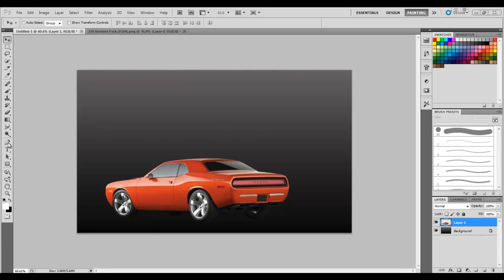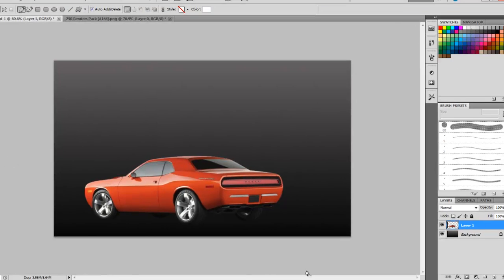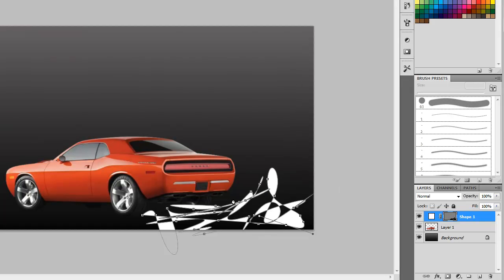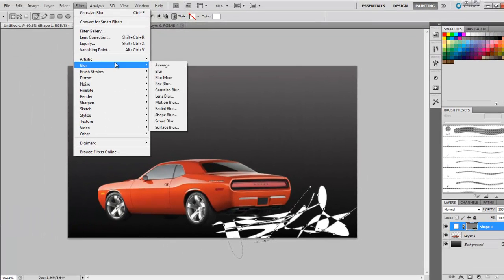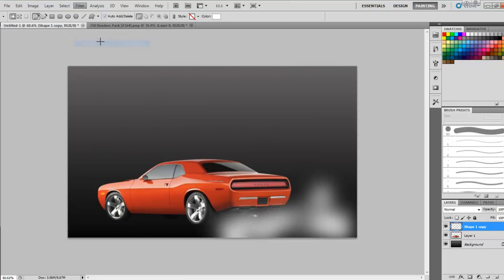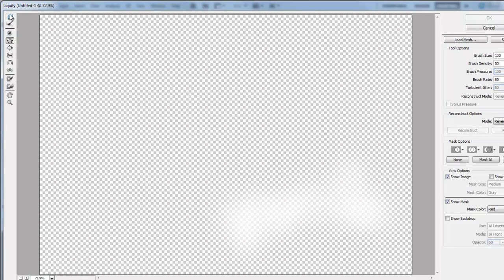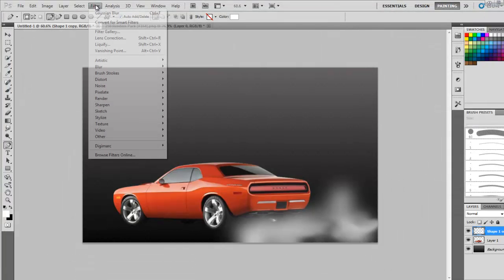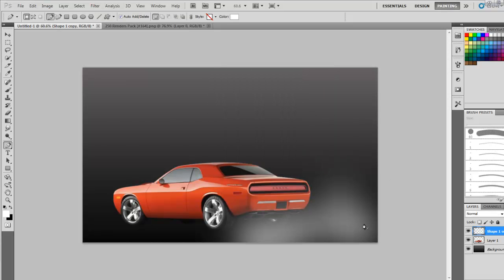How to make a burnout affect in photoshop